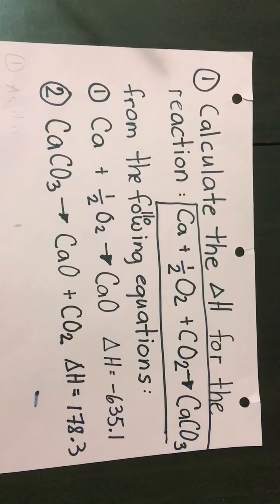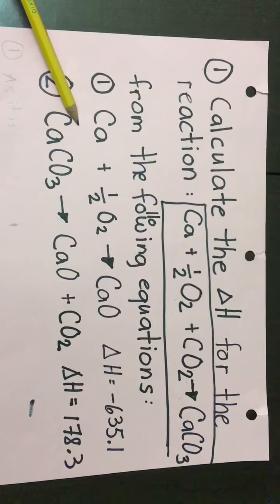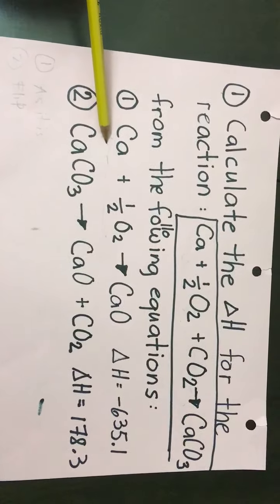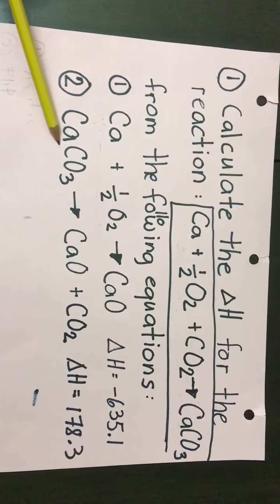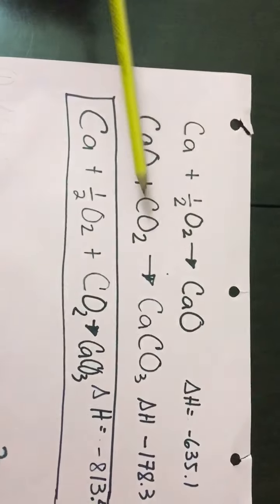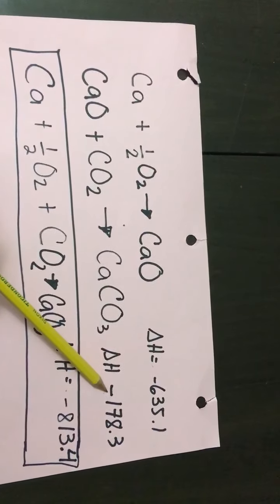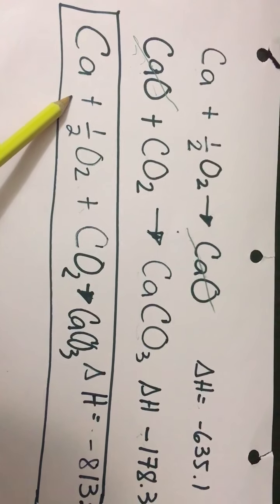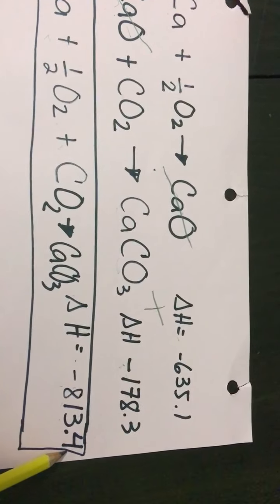Calculating Heat of reactions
Hess’s Law problems